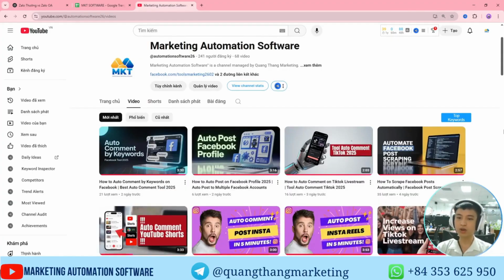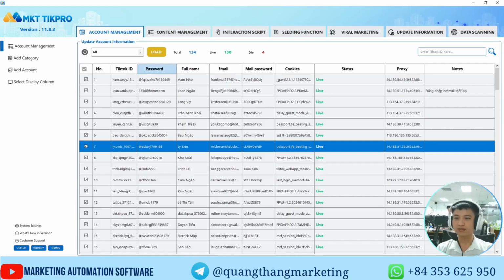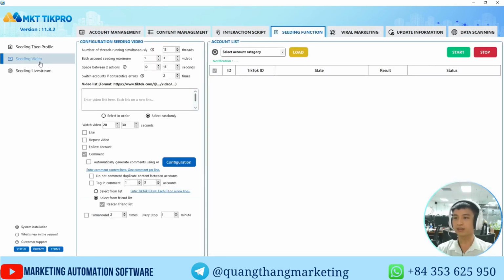Auto Comment TikTok Video | How To Auto Comment on TikTok 2025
Want to grow your TikTok video engagement automatically? With TikTok auto comment software, you can generate comments on targeted videos, increase interaction, and drive more views fast. In this video, I’ll show you step-by-step how to auto comment on TikTok videos, smart comment strategies to avoid spam, and how to gain real followers effectively.